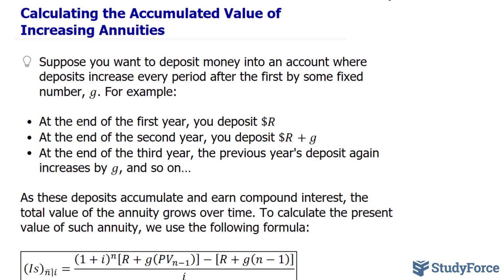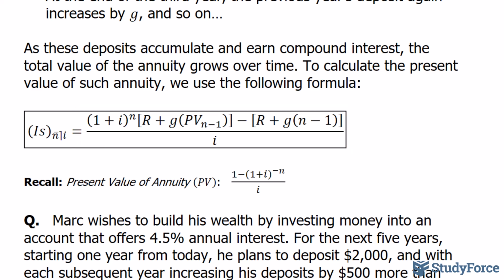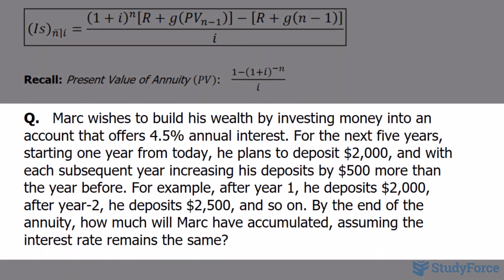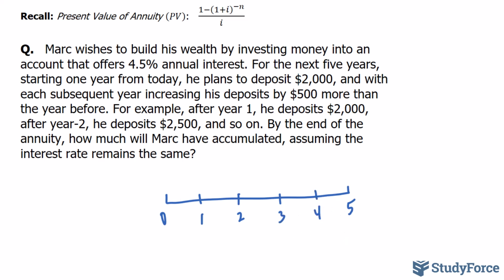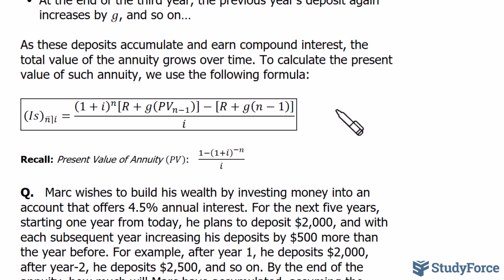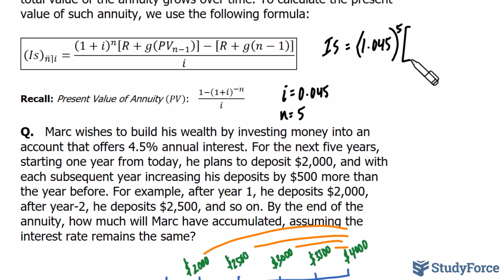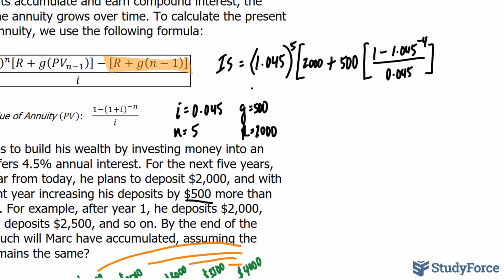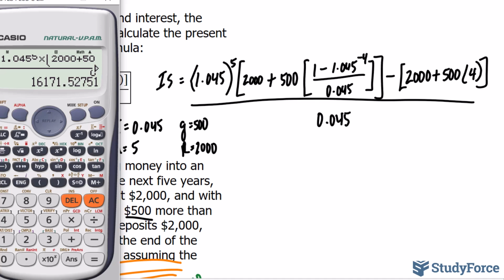Calculating the Accumulated Value of Increasing Annuities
Suppose you want to deposit money into an account where deposits increase every period after the first by some fixed number, g. For example:

• At the end of the first year, you deposit $R
• At the end of the second year, you deposit $R + g
• At the end of the third year, the previous year's deposit again increases by g, and so on…

As these deposits accumulate and earn compound interest, the total value of the annuity grows over time. To calculate the present value of such annuity, we use the following formula:

((1+i)^n [R+g(PV_(n−1) )]−[R+g(n−1)])/i

Recall: Present Value of Annuity (PV): (1−(1+i)^(−n))/i

Q.   Marc wishes to build his wealth by investing money into an account that offers 4.5% annual interest. For the next five years, starting one year from today, he plans to deposit $2,000, and with each subsequent year increasing his deposits by $500 more than the year before. For example, after year 1, he deposits $2,000, after year-2, he deposits $2,500, and so on. By the end of the annuity, how much will Marc have accumulated, assuming the interest rate remains the same?